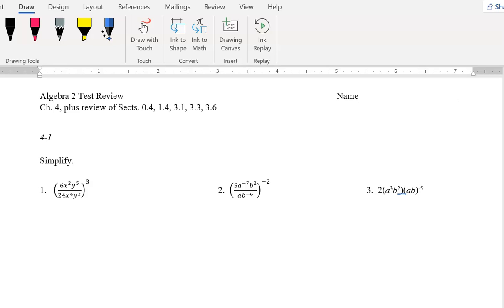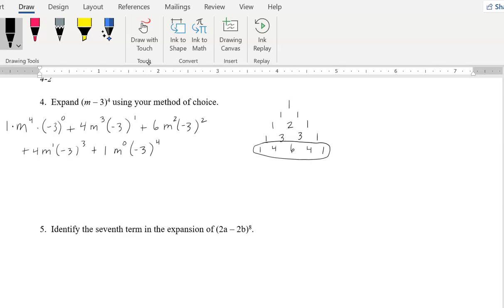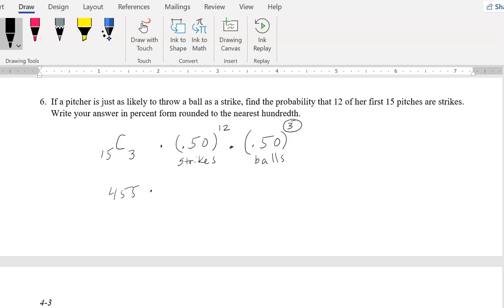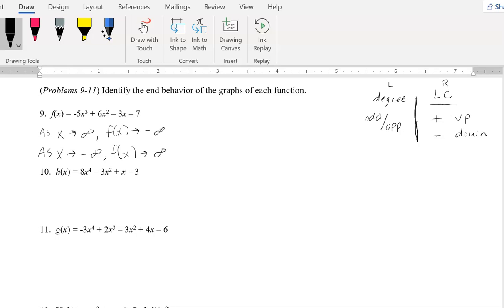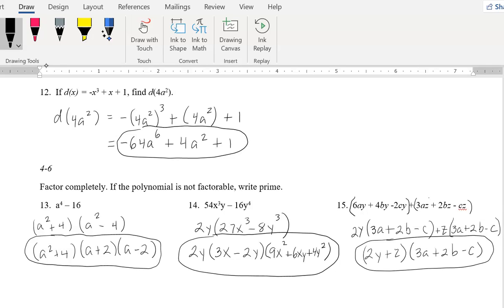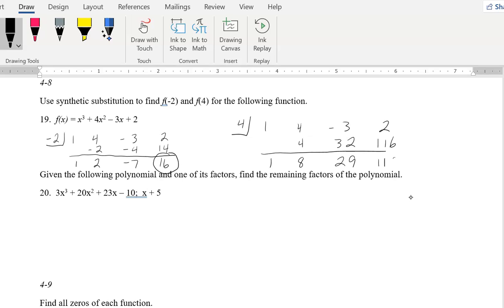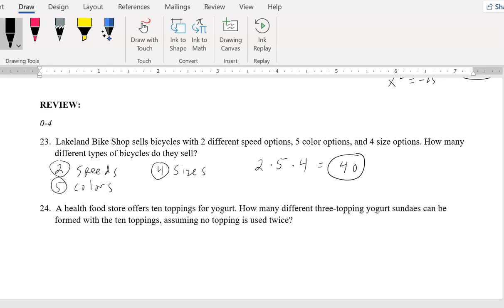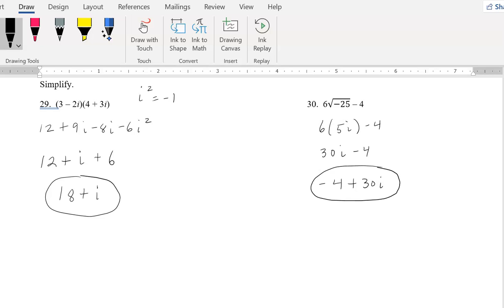Ch 4 test plus review of sects 1 4, 1 6, 2 1, 2 5, 3 5 20 21